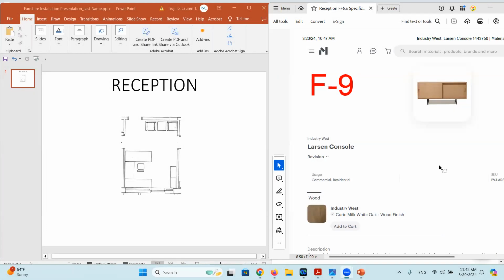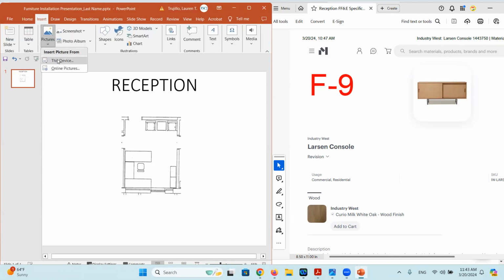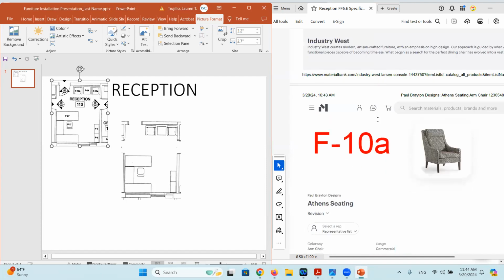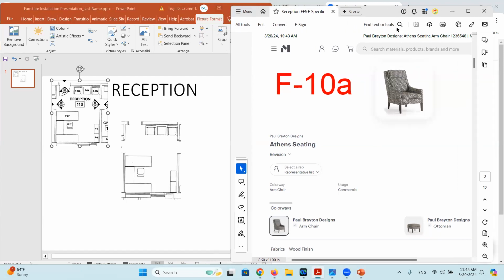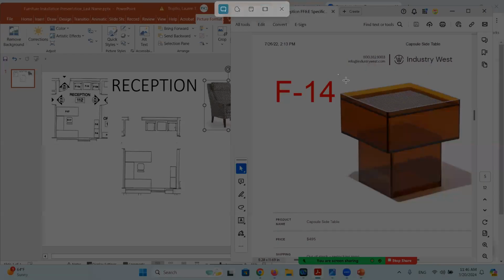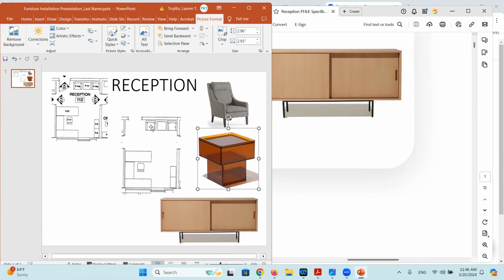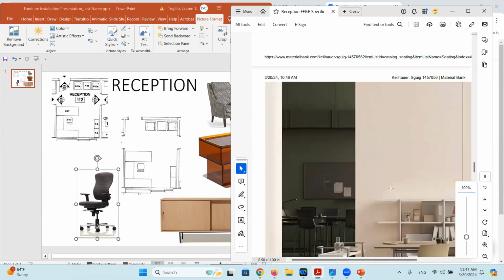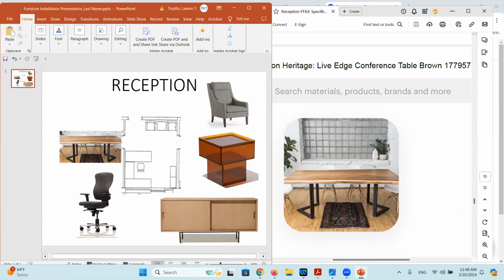Video 7-4: Inserting and Editing FF&E in PowerPoint